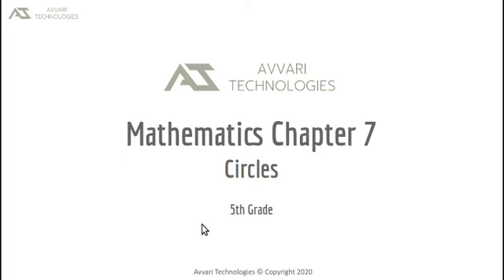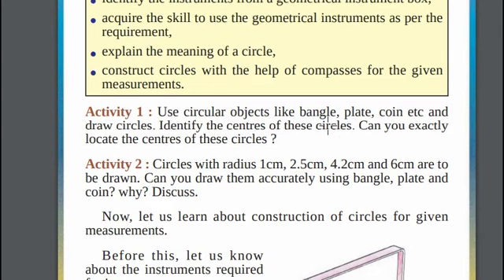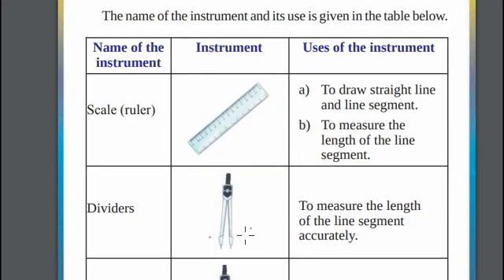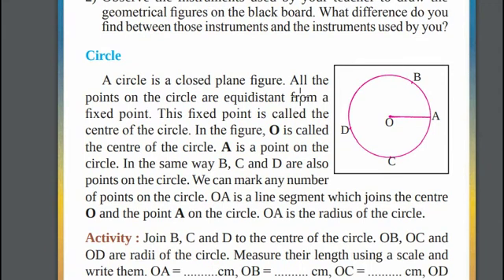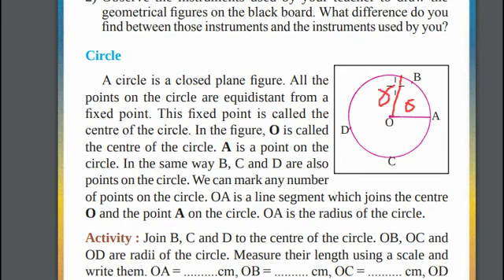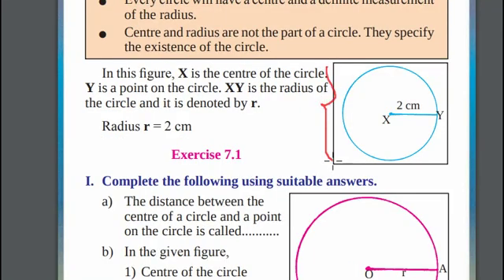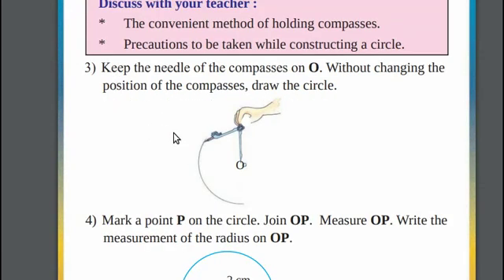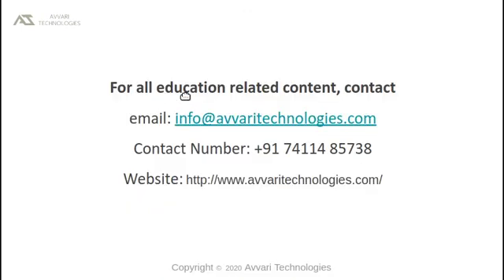5th Standard | Mathematics | Part II | Chapter 7 | Circles | Karnataka State Syllabus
5th Standard | Mathematics | Part II | Chapter 7 | Circles | Karnataka State Syllabus